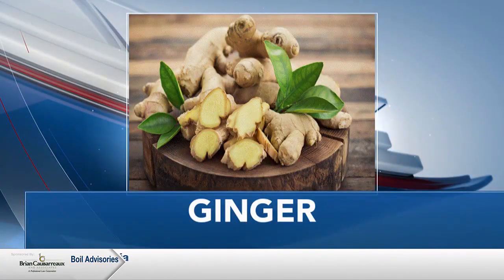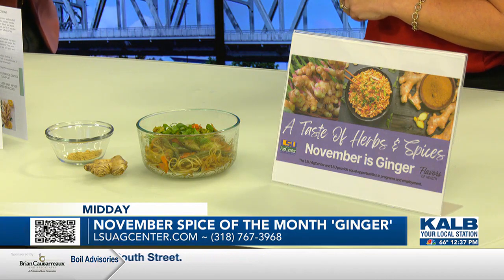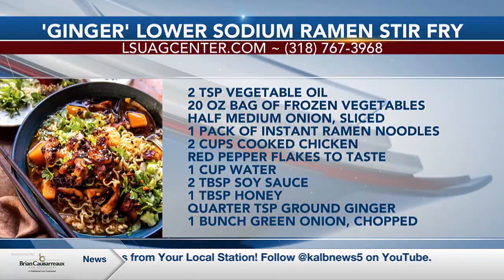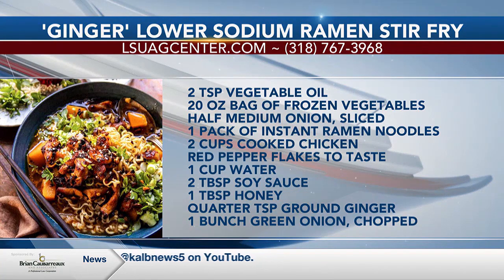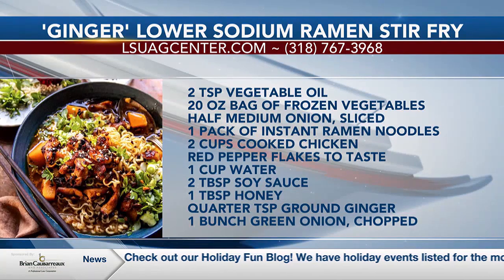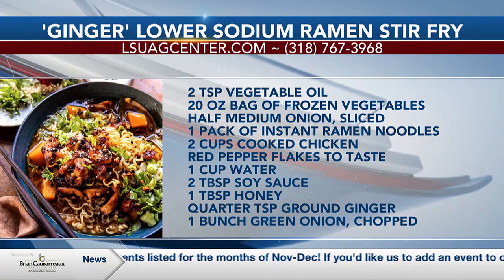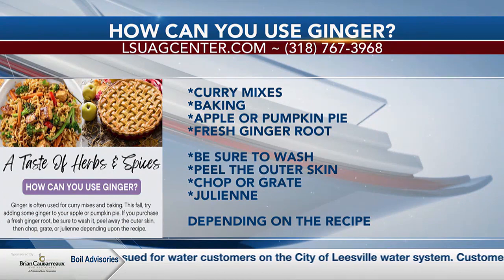Spice of the Month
Jennifer Duhon with the LSU AgCenter tells us about the spice of the month - ginger!